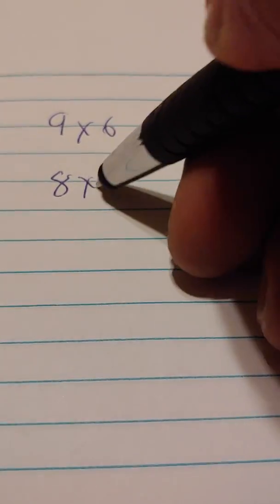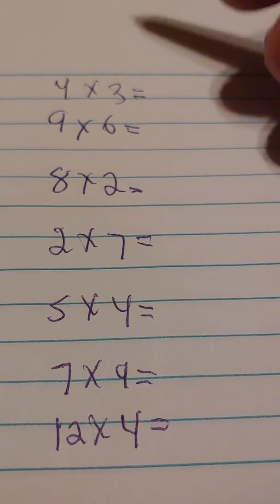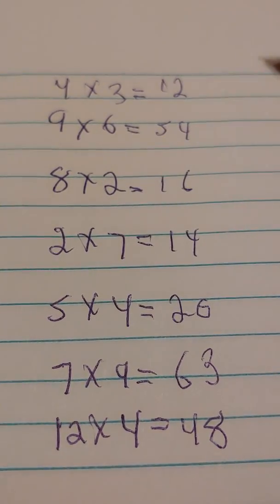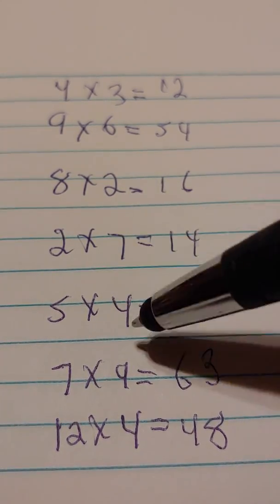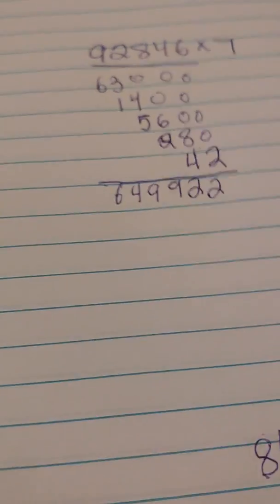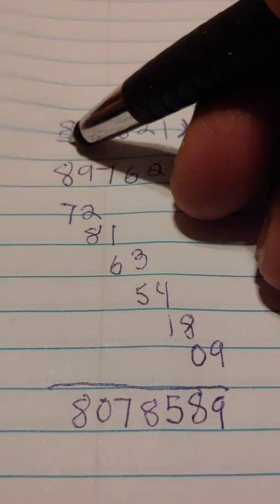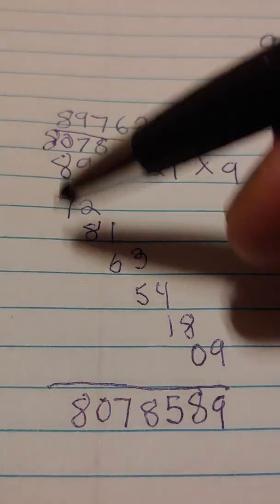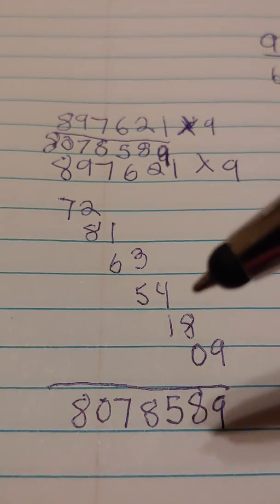Letting the times tables work to your advantage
In this video I was show how knowing your times tables will greatly help you in doing large multiplications